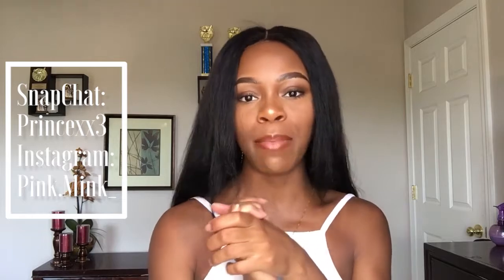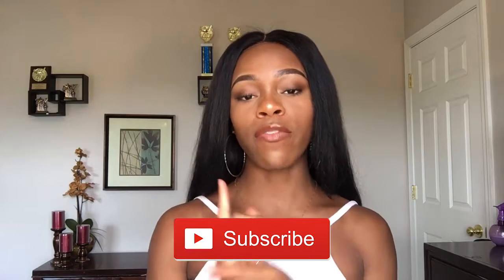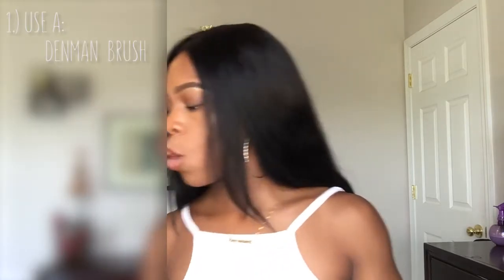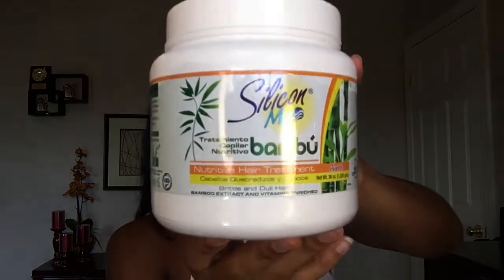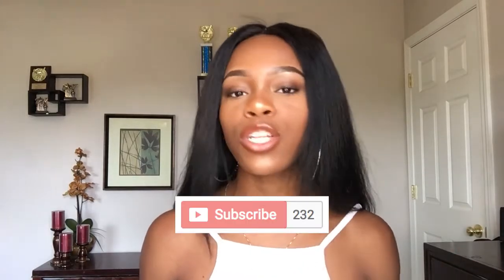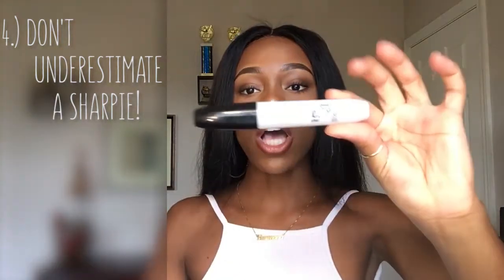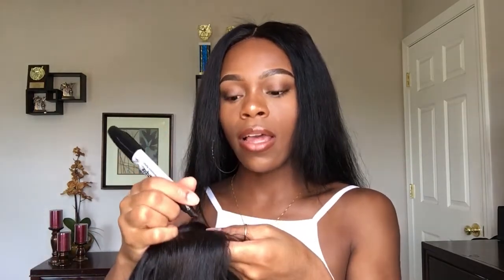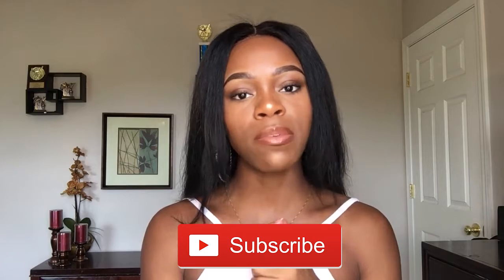How to maintain your units and sewins || Pink Mink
WHATS GOOD MINKERS!
[open me]

Hey Minker/ Mink Gang

I wanted to make this video short and sweet so that you guys can watch it in its entirety and get all the simple tips that I have for keeping up with your hair, especially in this weather!

LINKS:
Denman Brush
Silicon Mix